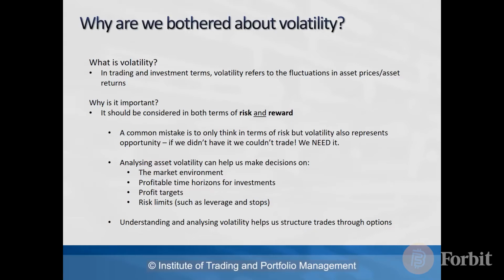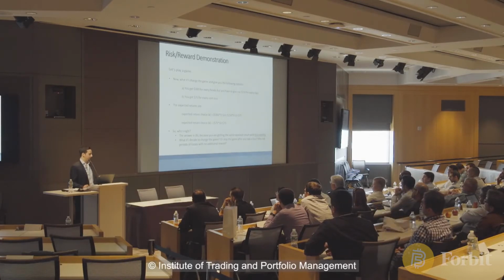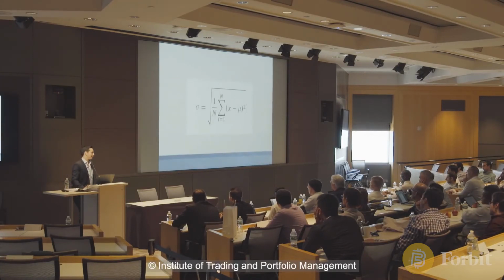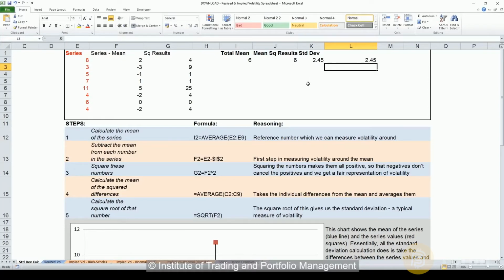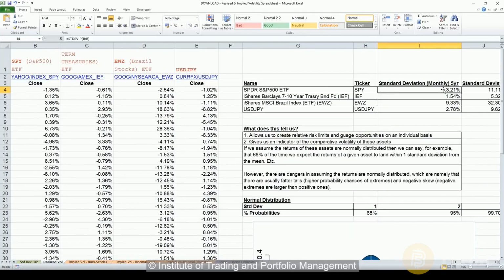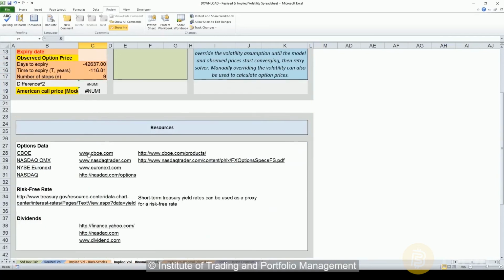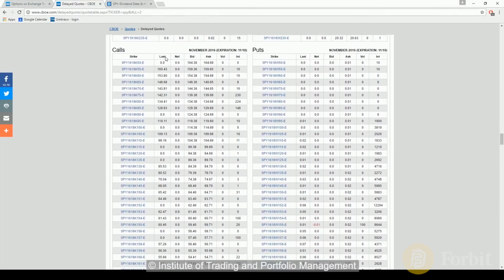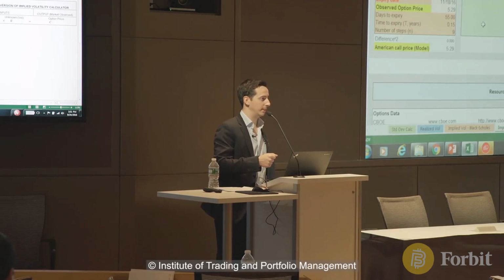Training Forrex 01